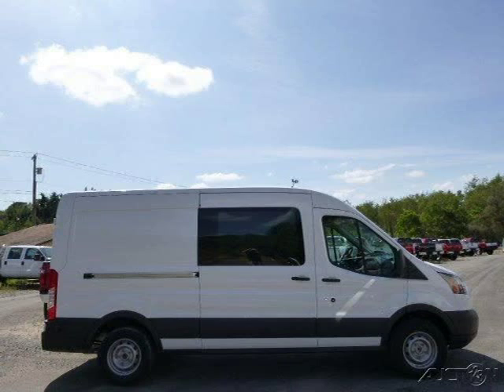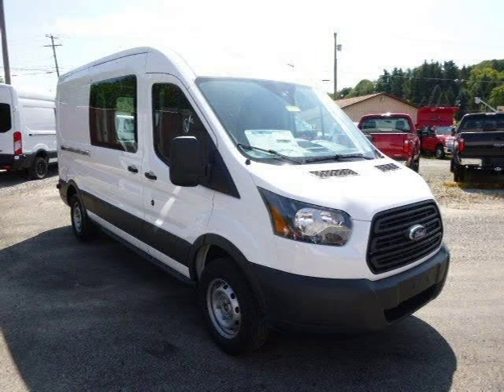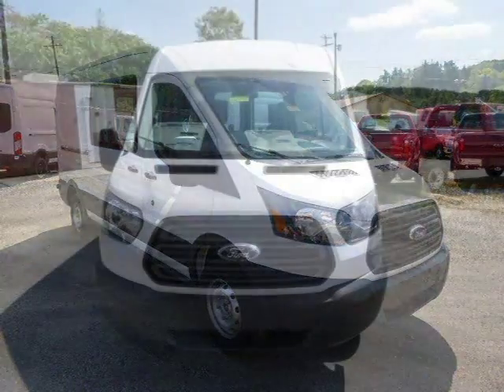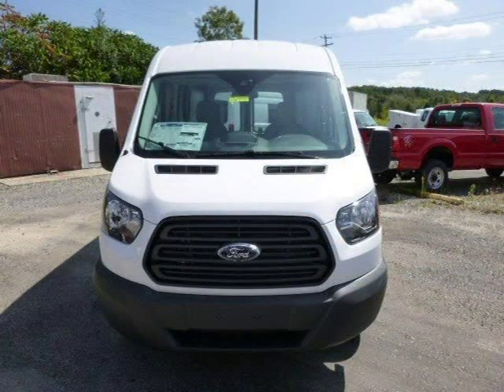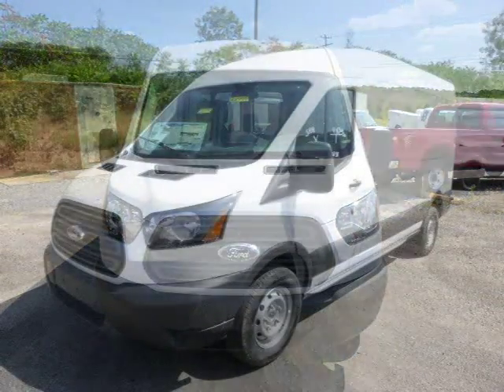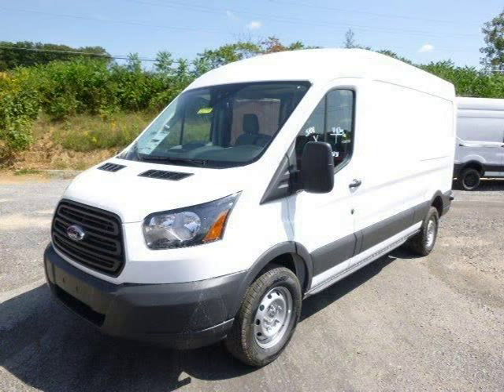2015 Ford Transit-150 Pittsburgh Wexford Cranberry PA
Baierl Ford
540 S Main St, Zelienople PA 16063

Price: $ 31,948
Mileage: 1
Trim: 148 WB Cargo
Ext. Color: Oxford White
Int. Color: Pewter
Transmission: 6-Speed Automatic
Engine: 3.7L V6 24V MPFI DOHC
Doors: 3
Stock #: FLZE778
VIN: 1FTNE2CM4FKA08939
Description: